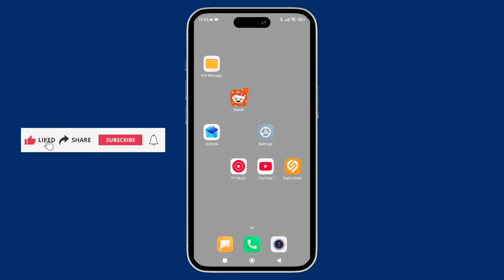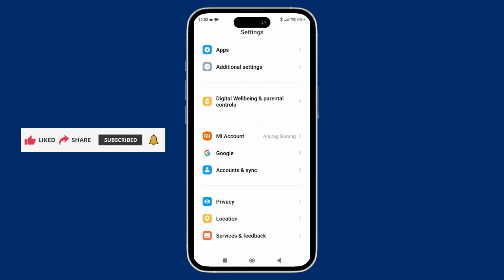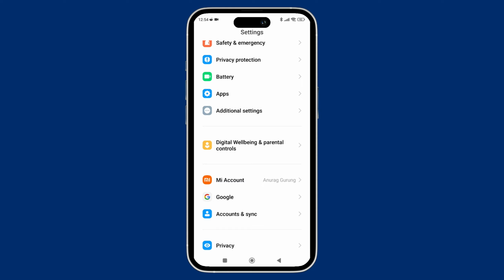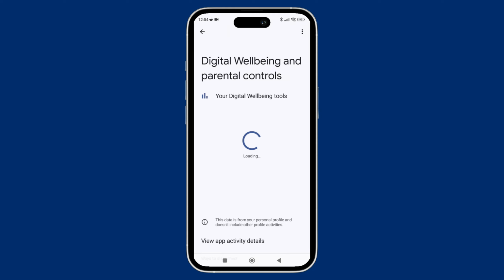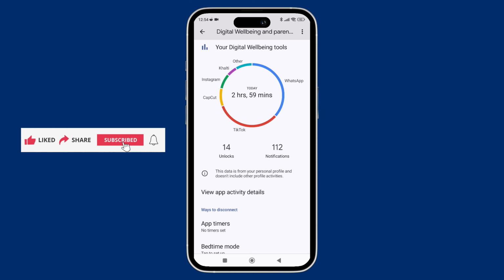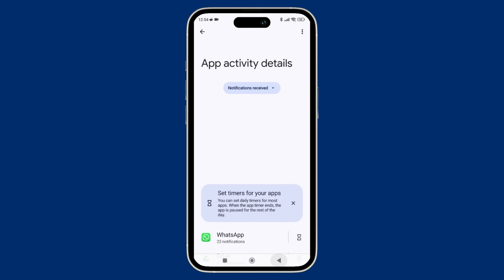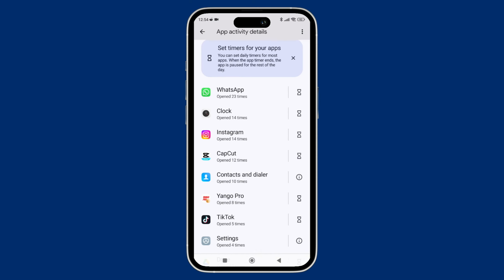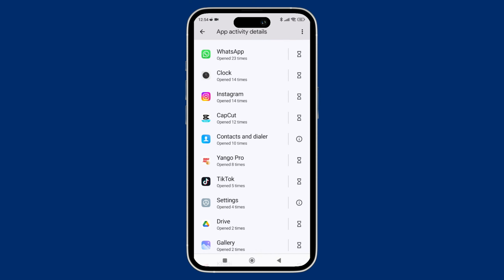How to See App Usage History on Android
Want to check how much time you spend on apps on your Android phone? 📱⏳ This step-by-step guide will show you how to see app usage history on Android so you can track screen time, manage habits, and stay productive in 2025.

What You’ll Learn in This Video:
✅ How to check app usage history using Digital Wellbeing
✅ View daily & weekly screen time on Android
✅ How to see most-used apps and usage duration
✅ Tips to limit app usage and reduce screen time

Whether you’re trying to control screen addiction, monitor kids’ phone usage, or simply understand your Android activity better, this tutorial makes it easy to access and manage your app usage data.

📌 Chapters:
⏱ 0:00 - Introduction
⏱ 0:10 - How to See App Usage History on Android